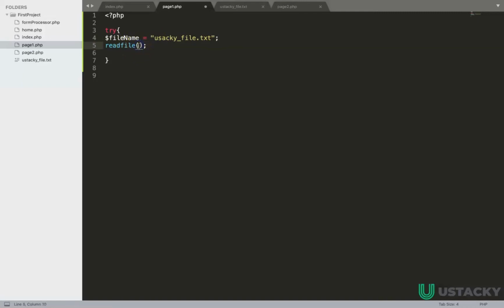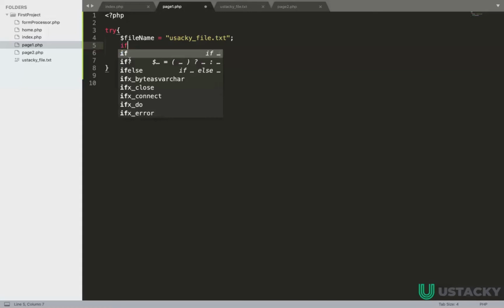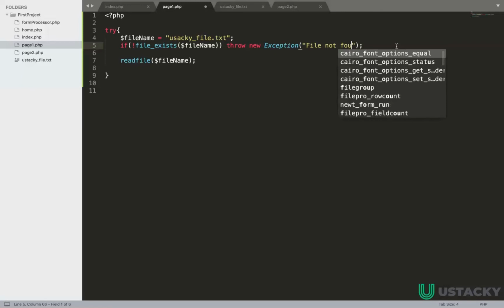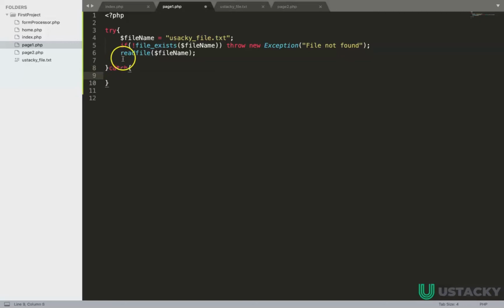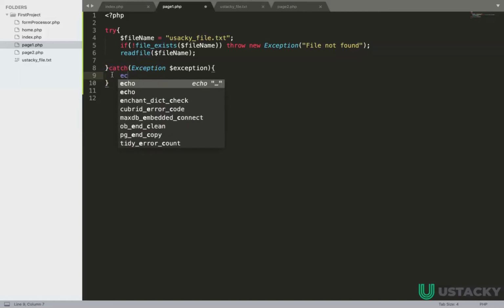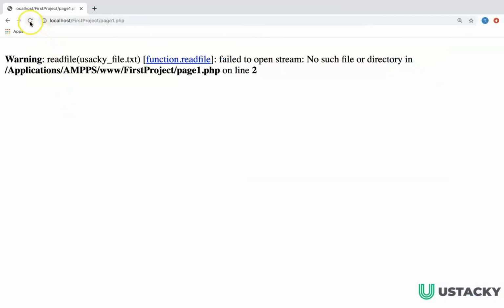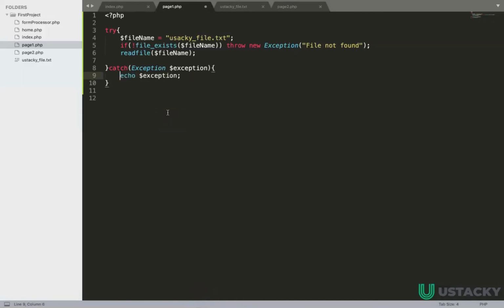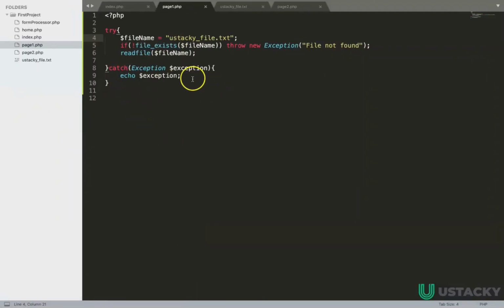28/30 - Read File with Exception